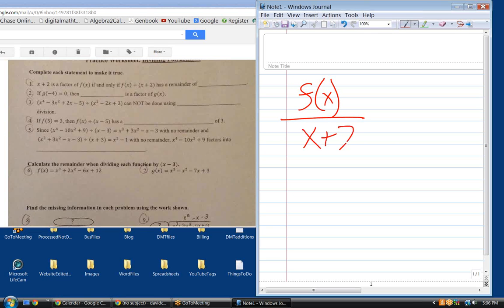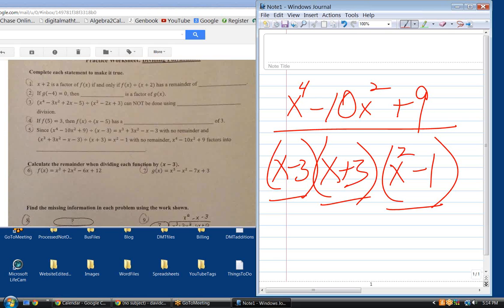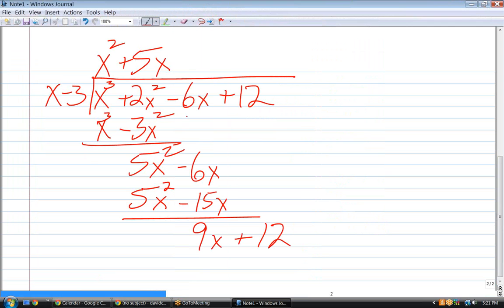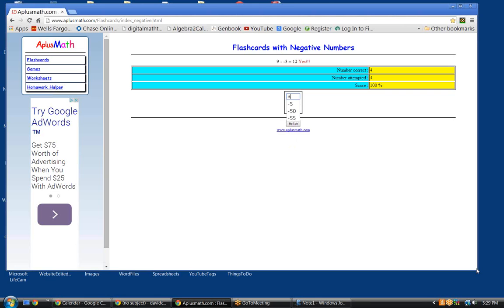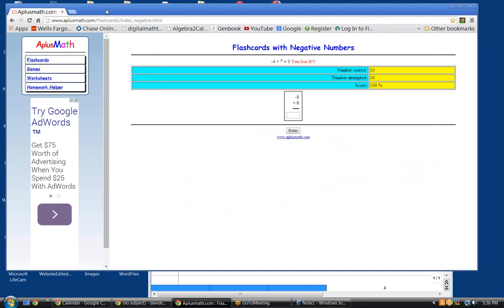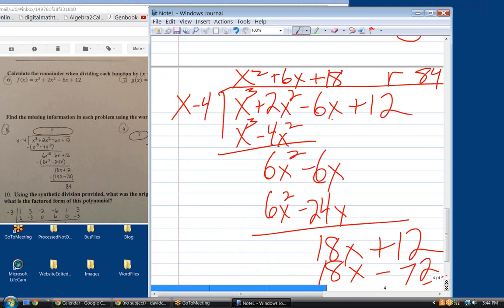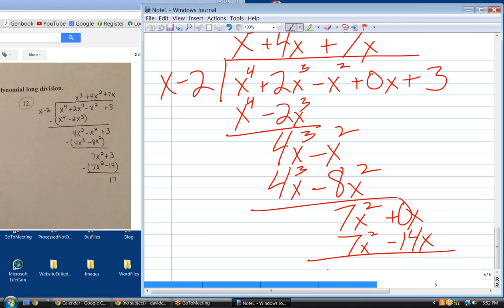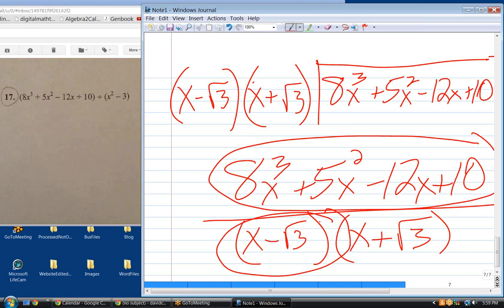Online Algebra 2 tutoring, Polynomial Division, TD110314